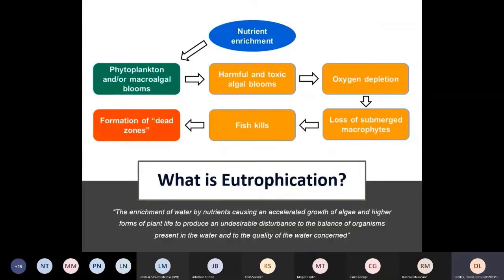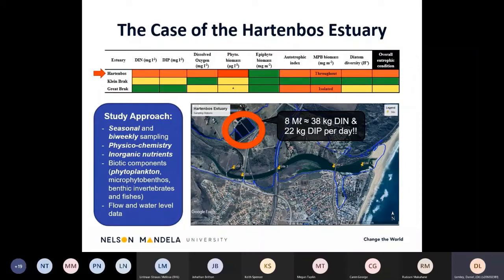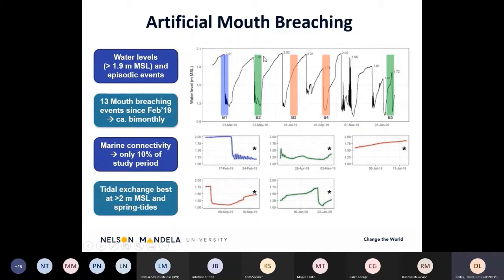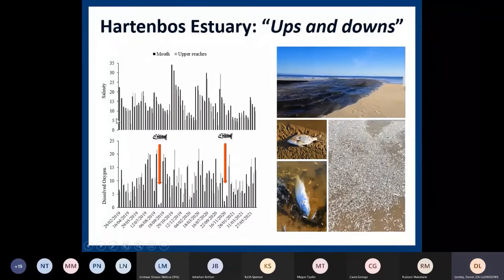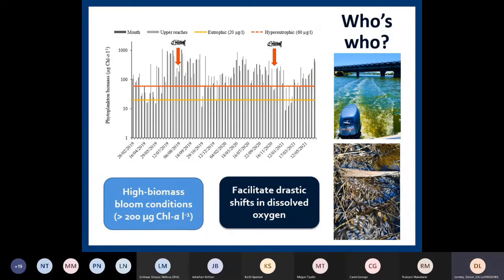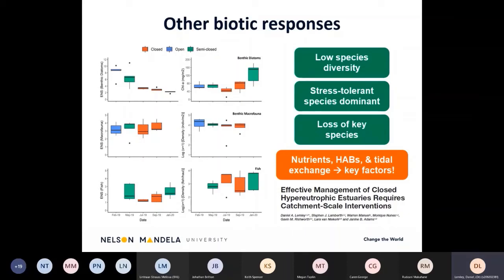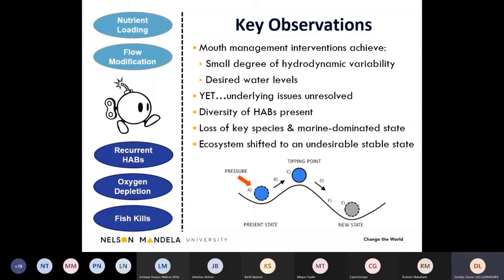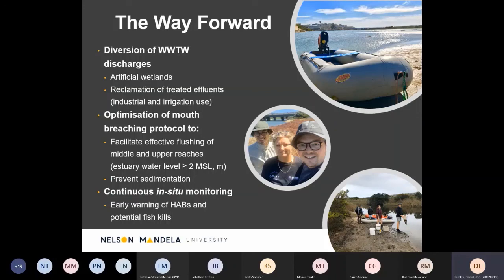Monitoring observations in the hypereutrophic Hartenbos Estuary: Implications for management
Dr Daniel Lemley reports on the water quality of the Hartenbos Estuary at the Garden Route MCC Estuary Task Team Meeting. He explains the background of this estuary, key observations, as well as ways to move forward.